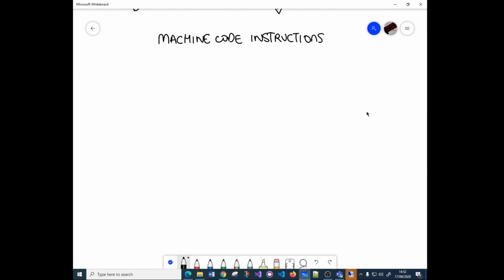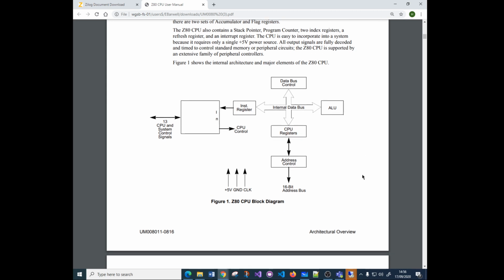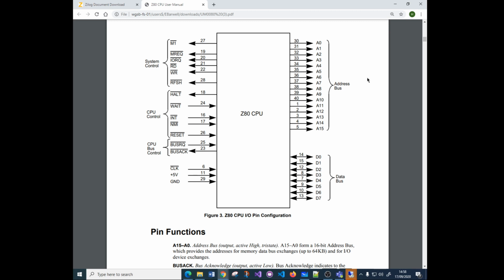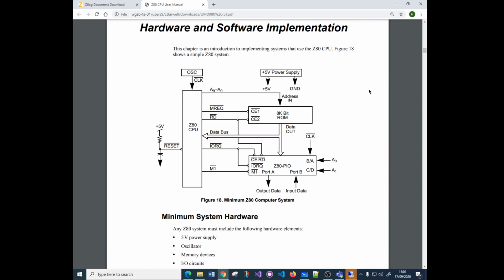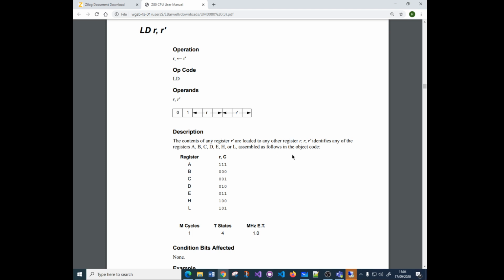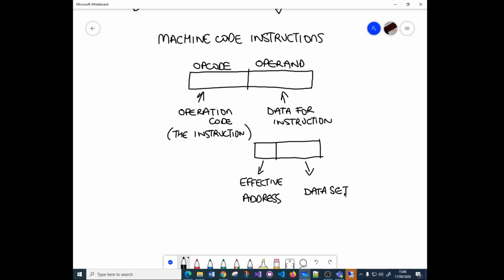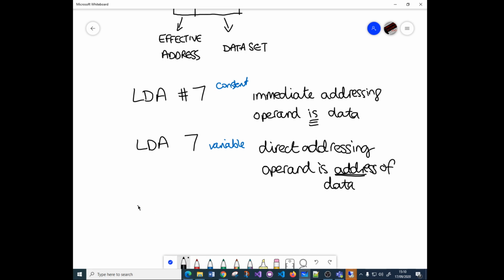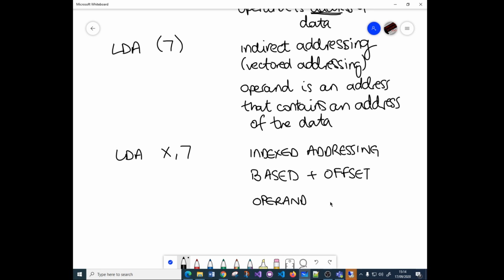CPU Architecture Machine code instructions B